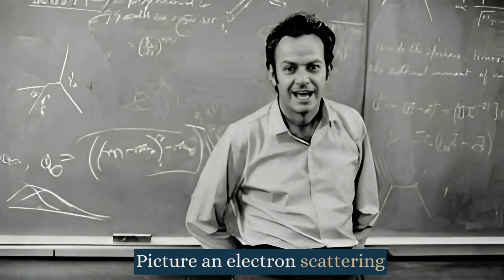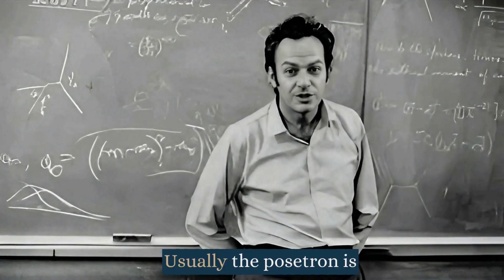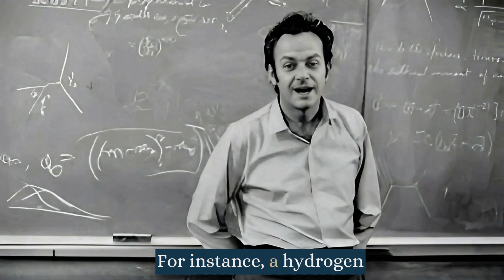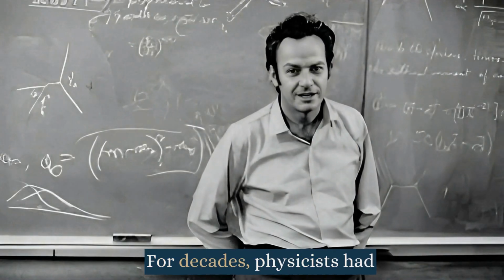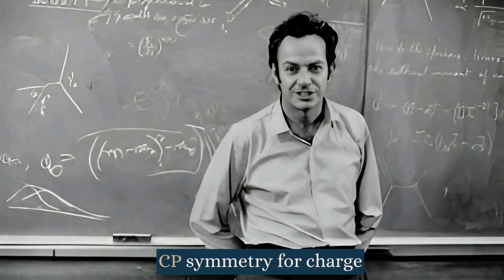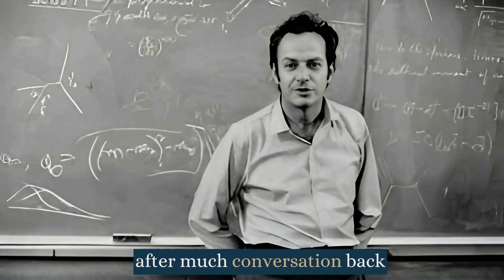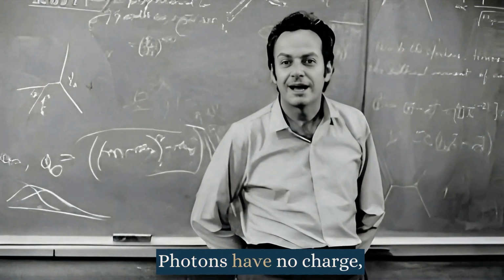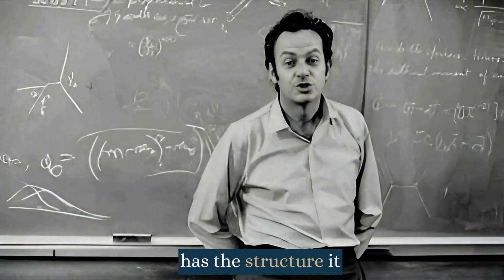Why Does Antimatter EXIST AT ALL Feynman’s Answer Will SHATTER Your Reality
Description

What if the universe shouldn’t exist at all? In this mind-bending 16-minute motivational speech inspired by the legendary physicist Richard Feynman, we explore one of the deepest mysteries of reality: Why does antimatter exist — and why didn’t it destroy everything?

From the birth of the cosmos to the strange asymmetry between matter and antimatter, this powerful talk will challenge how you see existence, physics, and your place in the universe. Prepare for a journey through paradoxes, quantum wonder, and the fragile miracle that allowed stars, planets, and YOU to exist.

If you love science, deep thinking, motivation, and reality-shattering ideas, this speech will leave you inspired and questioning everything.

⏱️ Timestamps

00:00 — 🌌 The Mystery That Shouldn’t Exist
01:42 — ⚛️ What Is Antimatter?
03:18 — 💥 Why Matter Won the Cosmic Battle
05:07 — 🧪 Feynman’s Radical Perspective
06:55 — 🕳️ The Universe’s Greatest Coincidence
08:41 — 🔭 What This Means for Reality
10:26 — 🧠 Lessons From the Edge of Physics
12:02 — 🔥 Motivation From Cosmic Fragility
13:38 — 🌠 Why Your Existence Is a Miracle
15:05 — ✨ Final Reality-Shattering Insight

• Understand one of the greatest unsolved mysteries in science
• Feel awe for the universe and your existence
• Get motivated by the fragility and rarity of life
• Expand your thinking beyond everyday limits
• Experience science explained in a powerful, emotional way